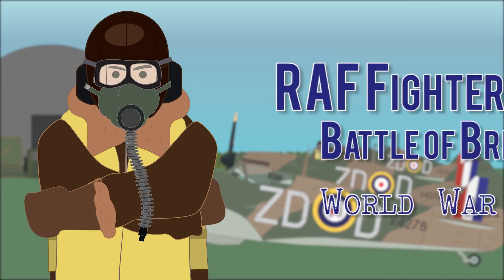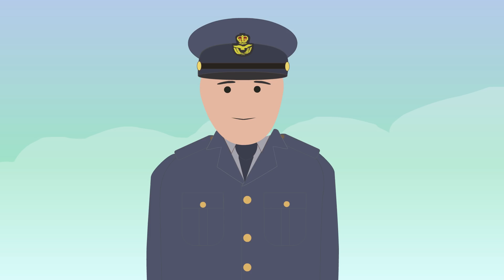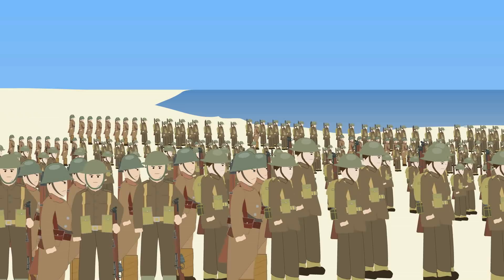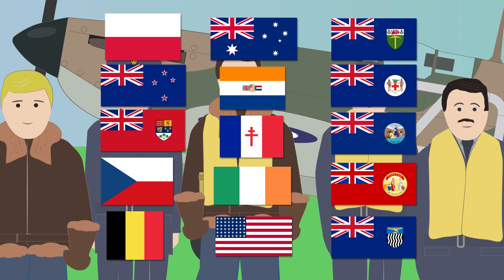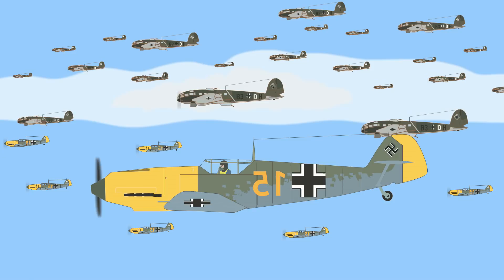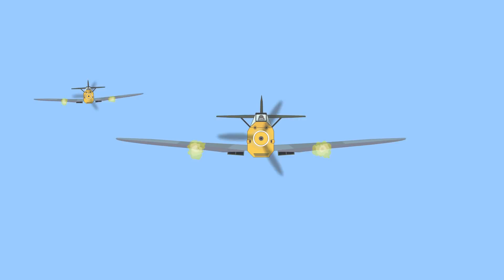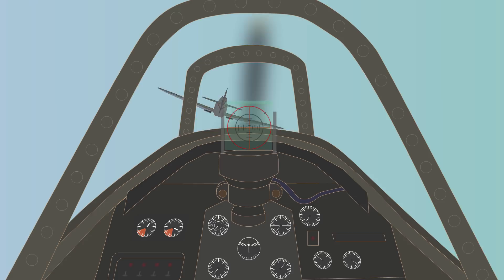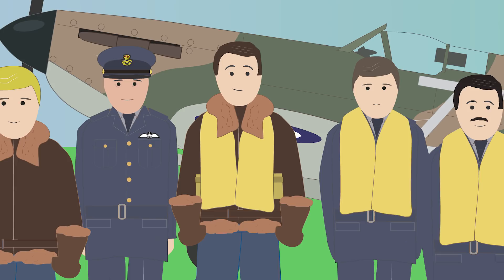RAF Fighter Pilot (World War II)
RAF pilots consisted of British volunteers who were an average age of 20.

1 in 10 pilots were from commonwealth nations such as Canada, Australia, and New Zealand.
While others came from occupied nations in Europe, including: Czechs, Poles, French and Belgians. The Polish made up the largest amount of foreign volunteers, followed by New Zealand, Canada and Czechoslovakia.

T-Shirts

See the book collection here:

Amazon USA

Amazon UK

Credit:

Script:
Michael Rearden
Daniel Turner

Narrator:

Christian H Miles

Animation:
Daniel Turner

Artwork:
Daniel turner
Gavrilo Sostaric

Music Composed specially by:

Joshua LF Mitchell